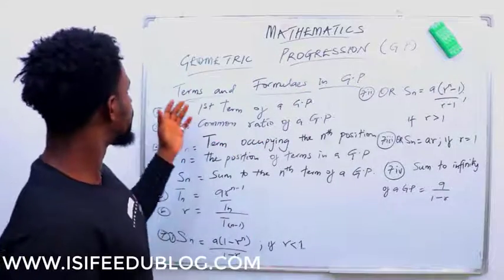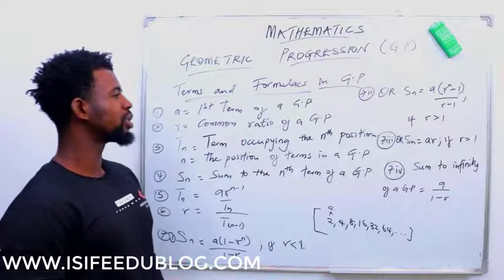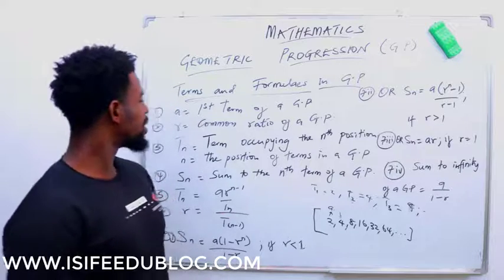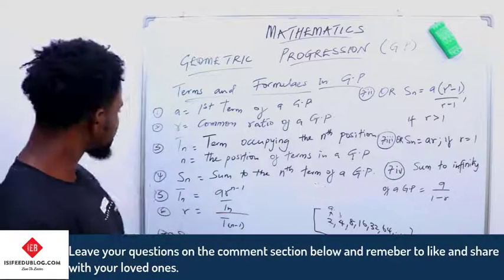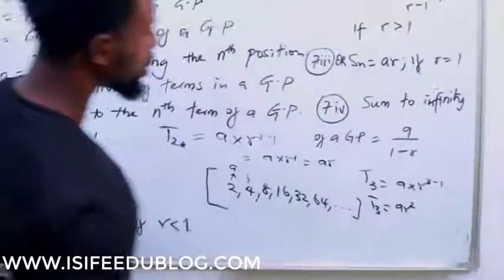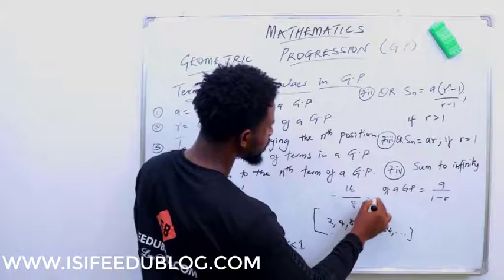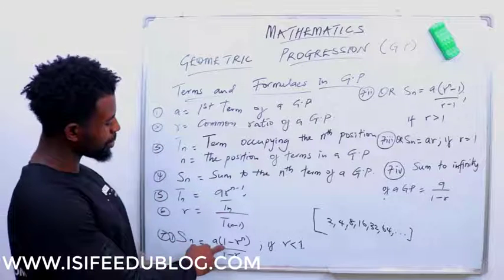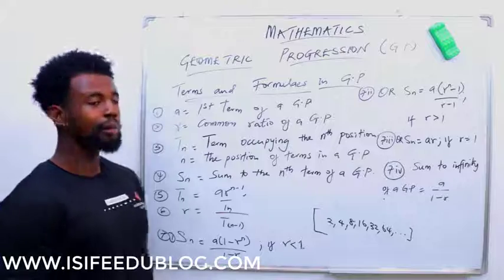Terms used in Geometric Progression | First term, common ratio | waec 2022 questions| JAMB Tutorial